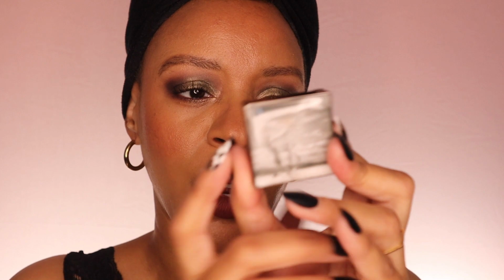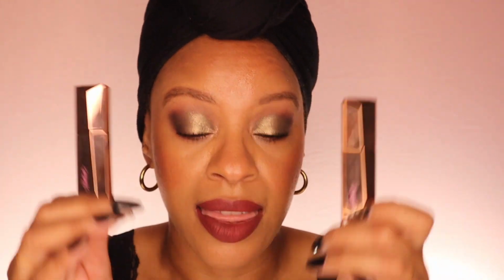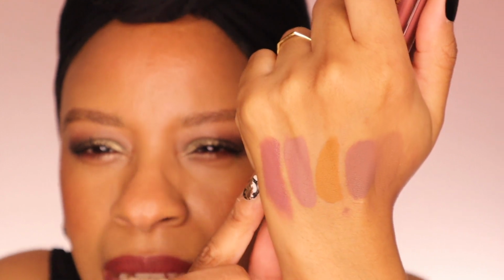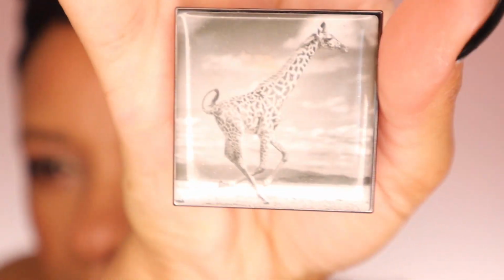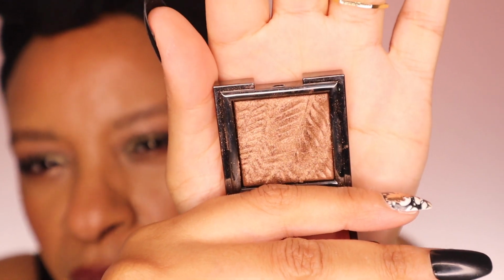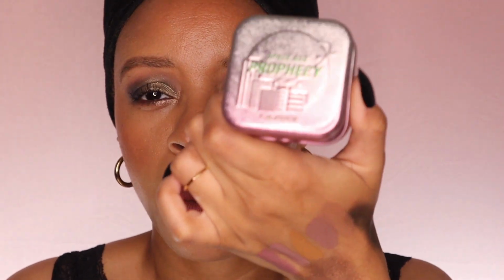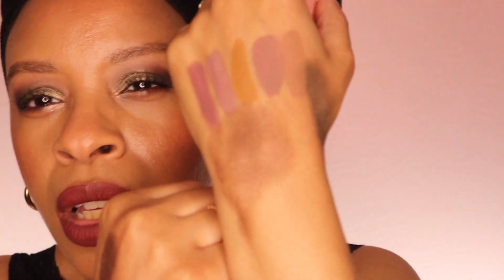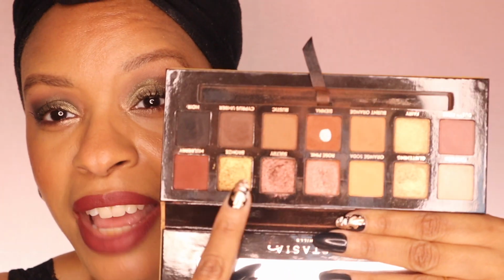My Favorite One and Done Shadows!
Hi all! We are talking all about the shadows I reach for when I want to do a simple one-and-done look!

Shadows and palettes mentioned:

*Too Faced Melted Chocolate Matte Liquid Shadow in Warm & Fudgy and Chocolate Bunny
*Danessa Myricks Color Fix in Exposed and Nude 7
*Chantecaille Luminescent Eye Shade in Giraffe
*Natasha Denona Sunrise Palette
*ABH Soft Glam Palette
Nars Climax Palette - discontinued